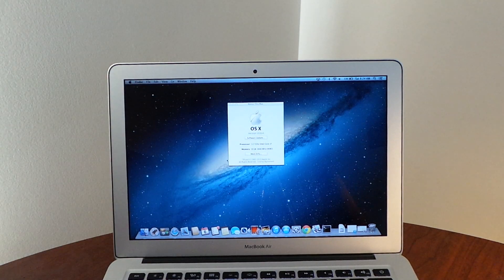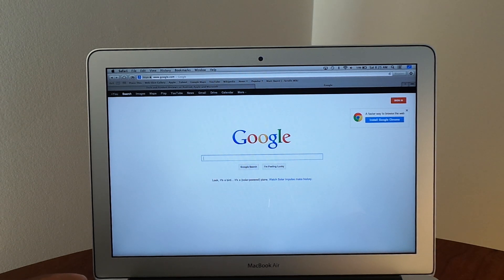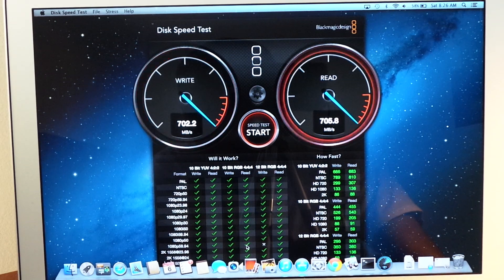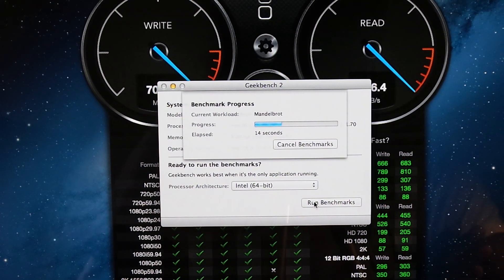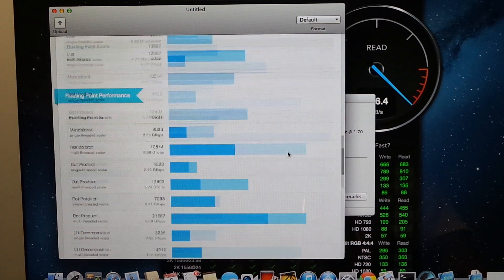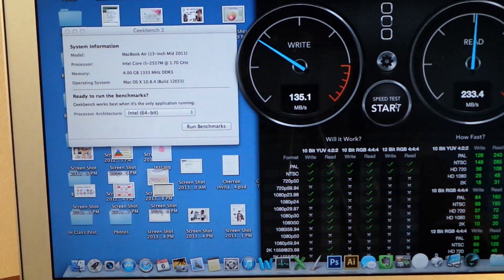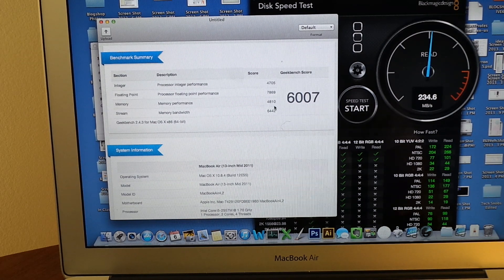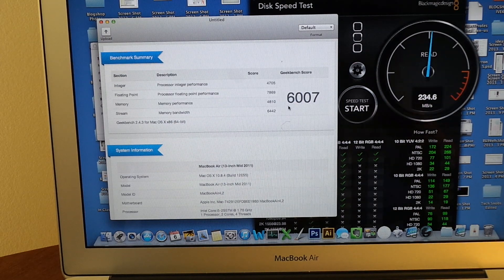Apple Macbook Air 2013 (Haswell) VS Apple Macbook Air 2011 (Sandy Bridge)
This is a short comparison of the 2013 Macbook Air (Haswell) VS the 2011 Macbook Air (Sandy Bridge).